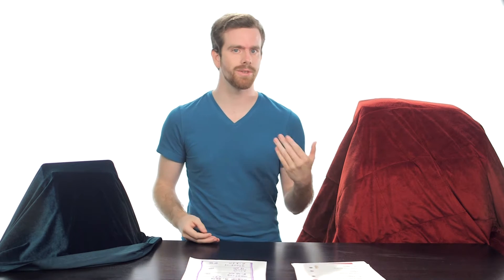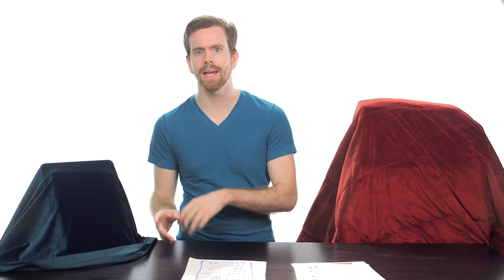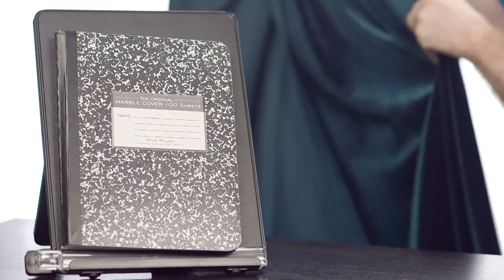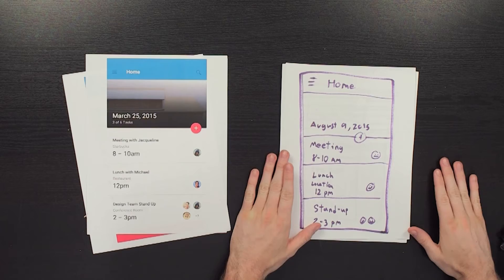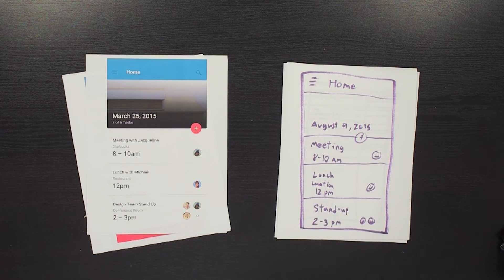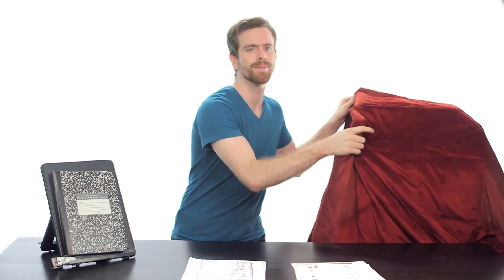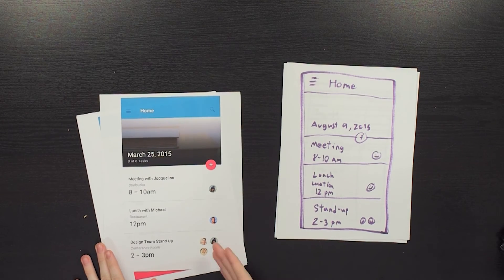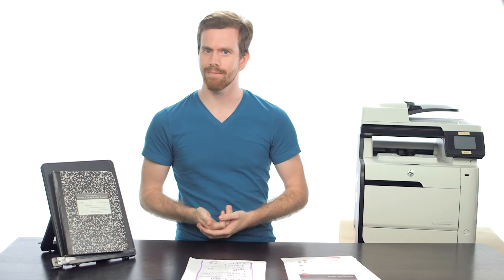Quick Prototyping | Low-Fidelity Prototypes & User Research | Rapid Prototyping | Udacity